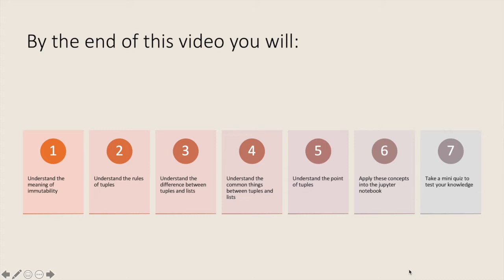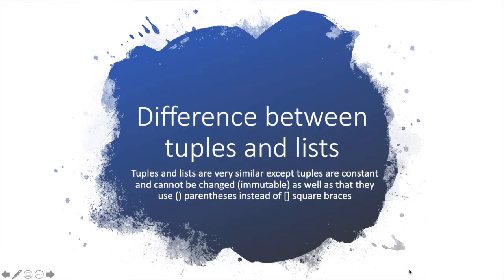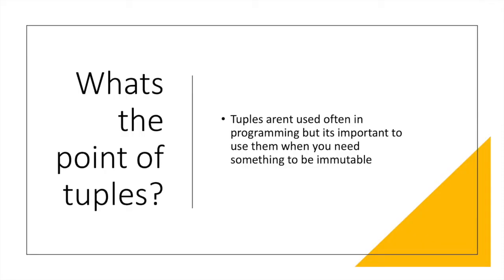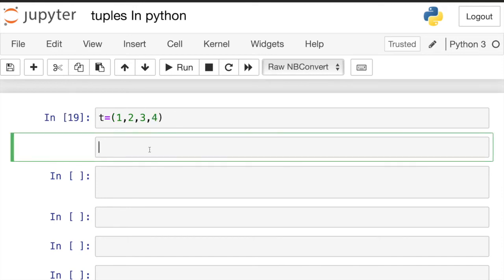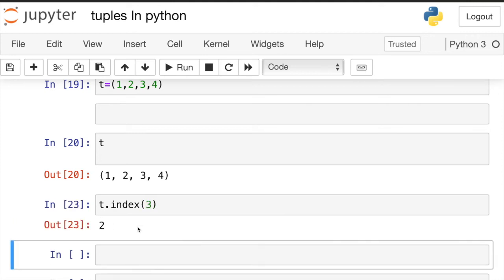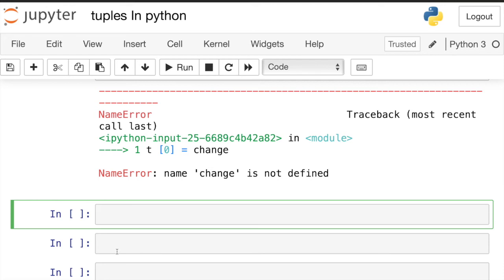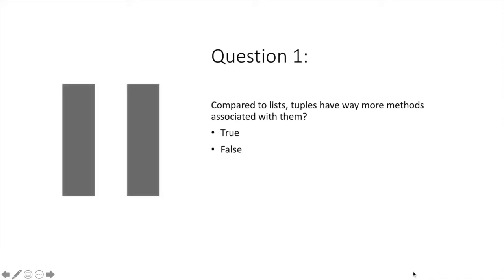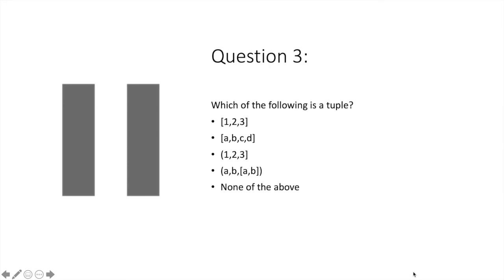what are tuples in python? I programming kids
Hello programmers:
 Today you will learn about tuples In python. In this video you will:
 ▻  understand the meaning of immutability
 ▻  understand the meaning of tuples and its rules
 ▻  understand the difference between lists and tuples
Dictionaries
▻ understand the common things between lists and tuples
▻  understand the point of tuples
▻  apply these concepts into the jupyter notebook
▻  you will test your knowledge by taking a mini quiz at the end

 Lin is 14 and Sara is 11
 ▻ What software do you use to film your screen?
lin uses a mac, so she uses QuickTime player
Sara uses windows, so she uses obs
▻ What software do you use to film the animation kind of videos?
video scribe
 ▻ what software do you use to code on?
 jupyter notebook, launched by anocanda navigator
 ▻ what is a Jupyter notebook?
A jupyter notebook opens an operator in your browser as a graphical interface for you to code It doesn’t require an internet connection as it happens locally It allows you to add on python files stored in a text editor
▻ why did you choose a jupyter notebook to code on?
we recommend a Jupyter notebook for beginners as it is very simple to use and isn't as complex, it allows you to see the input and output make things a lot easier to understand compared to a text editor such as IDLE

Welcome programmers Have you ever wondered how apps you play are made? Don’t you think they’re fun? Then why don’t you create one? Our channel is designed to help kids developing their programming skills. Our main purpose is to help kids learn and enjoy using different techniques and software.

// This is a sign that you will become programmer one day!! Dont loose hype though!! Were here if you need help!